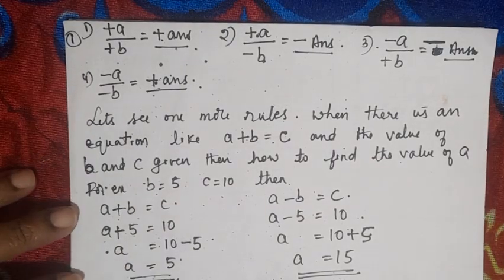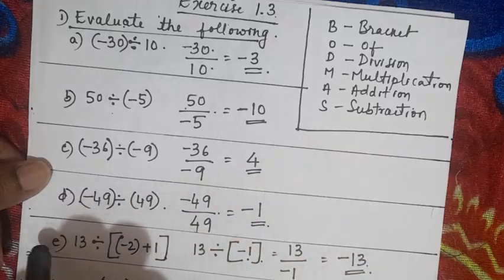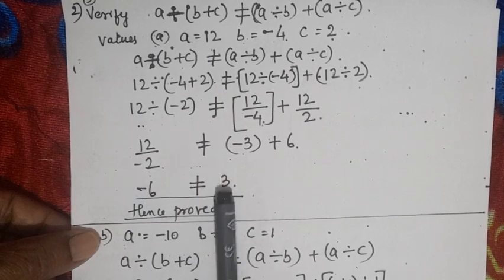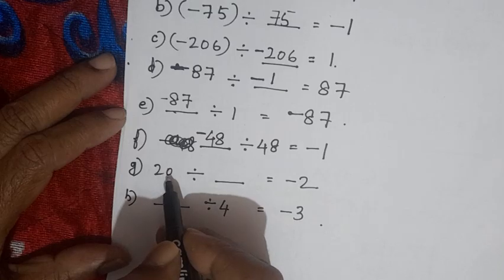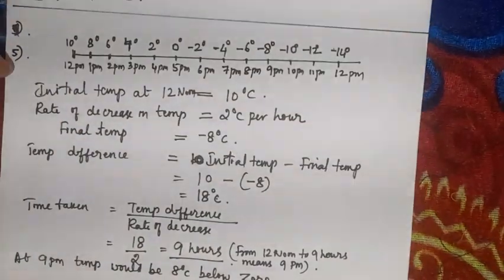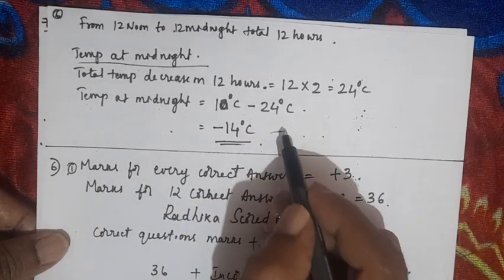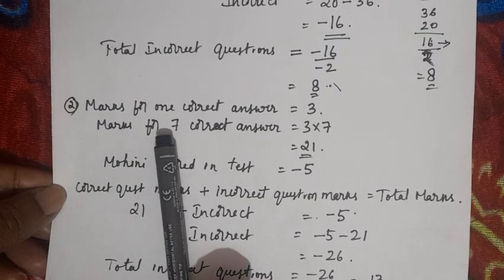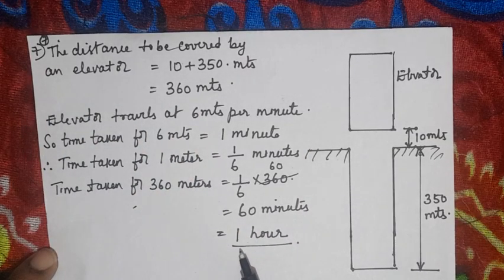Class 7th Maths Exercise 1.3 Chapter 1, Integers All questions NCERT Nataraj Acharya.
grade 7 maths chapter 1, Integers, ncert,